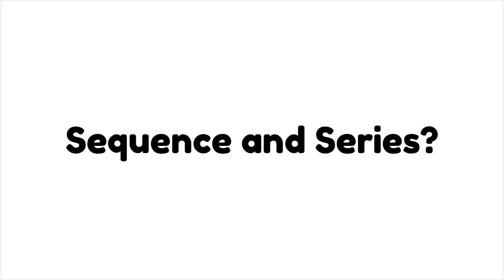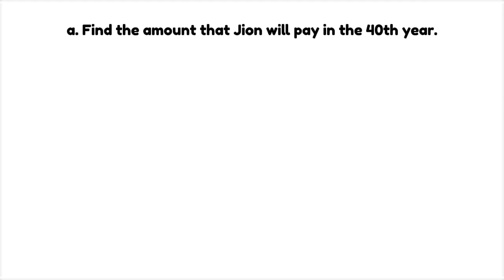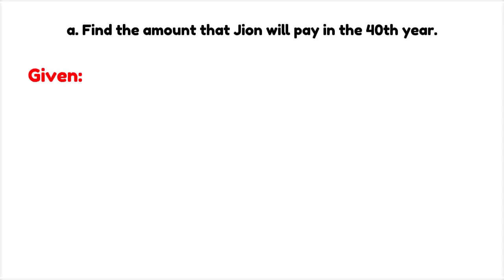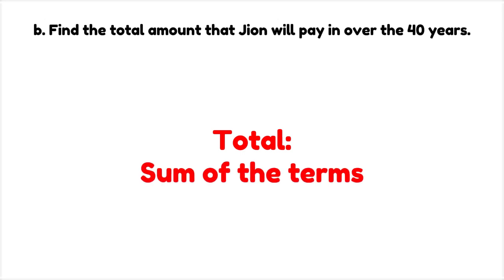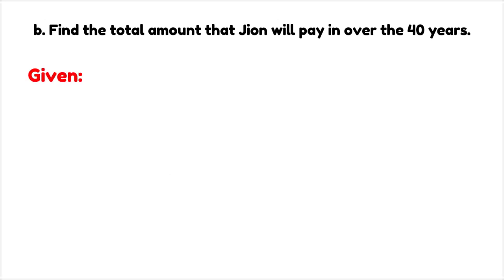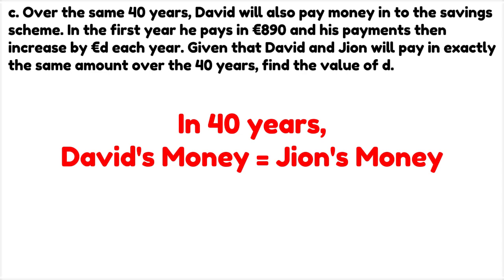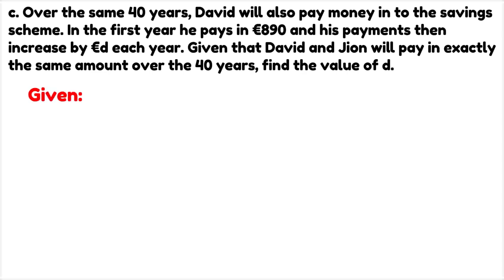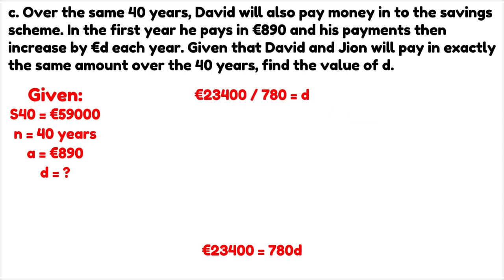Application of Sequence and Series in Real Life – Group 2 – X Delta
Members: Elice, Frederick, Jason, and Joy
Please check the subtitles for the best experience